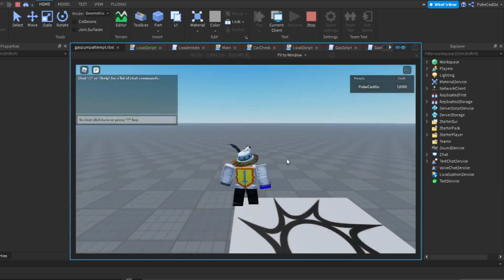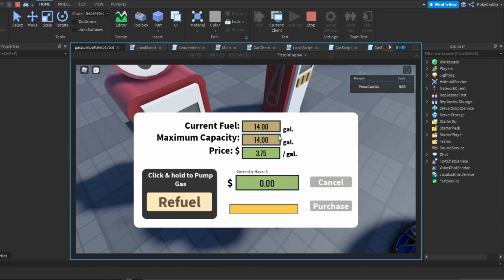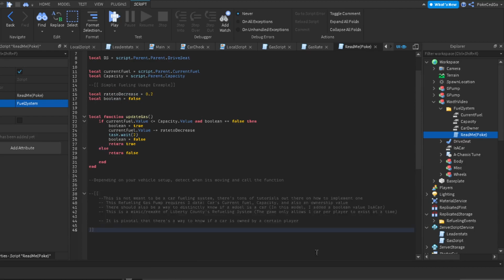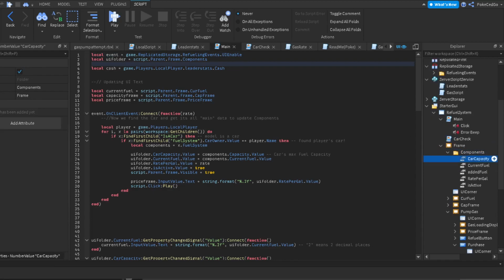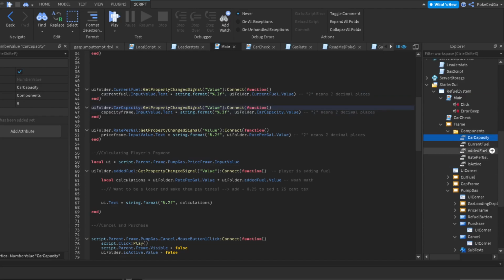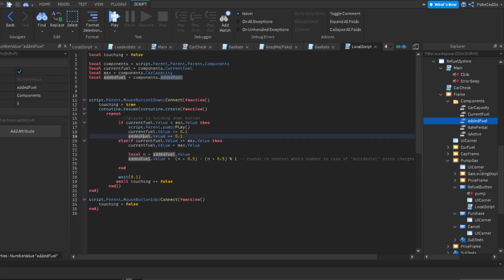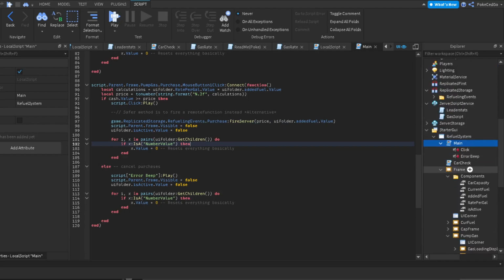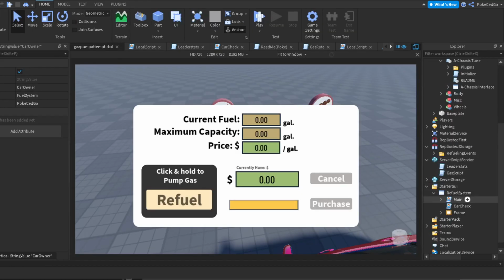Vehicle Refueling System (Gas Pump) | Roblox